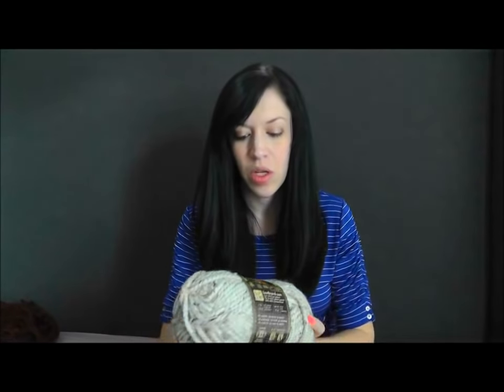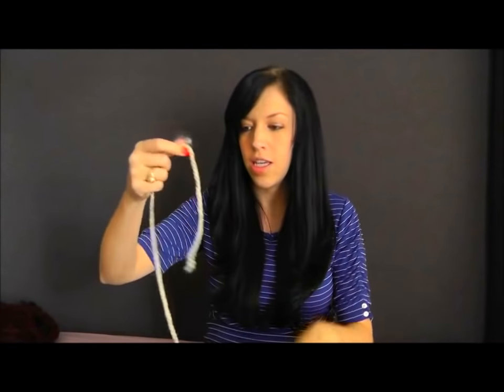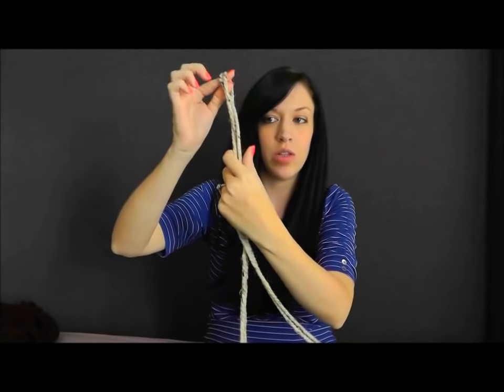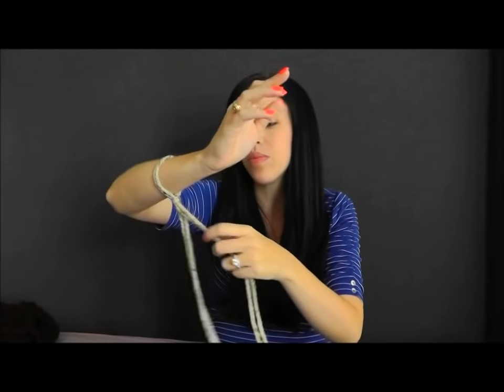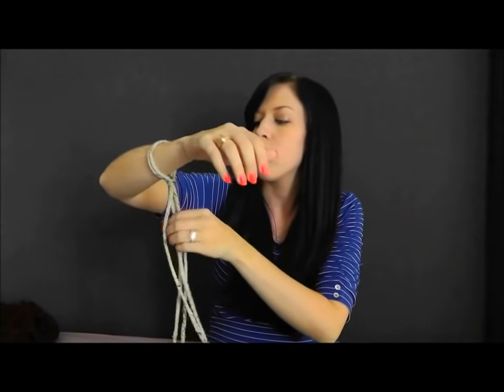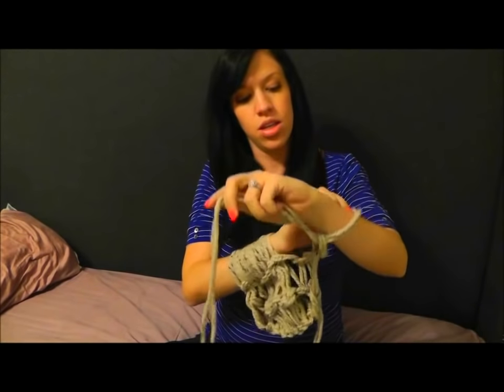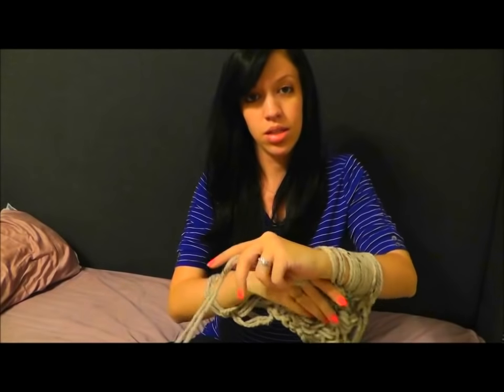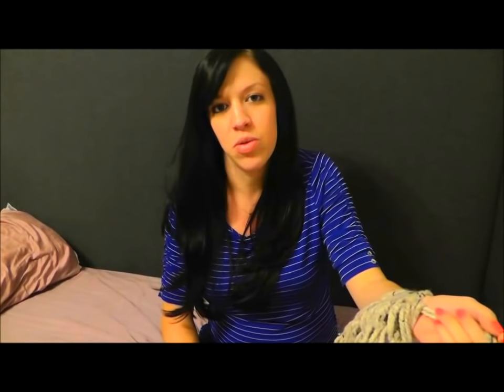DIY Arm Knitting - 30 Minute Infinity Scarf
Learn how to create a 30 minute infinity scarf using a very simple arm knitting technique. So easy, anyone can do it!

Yarn brand: Lions Brand Wool Ease Thick and Quick

TIPS:
- The tail goes around your thumb as you are casting on and will get shorter as you go which is why we start with a really long tail.
- You can use 2 different colors!
- My scarf was 12 stitches wide and about 25-30 stitches long
- You can use less bulky yarn, but to achieve this look you will need #6 bulky